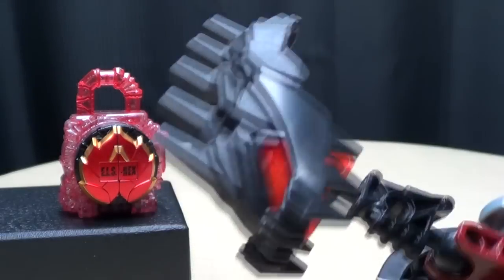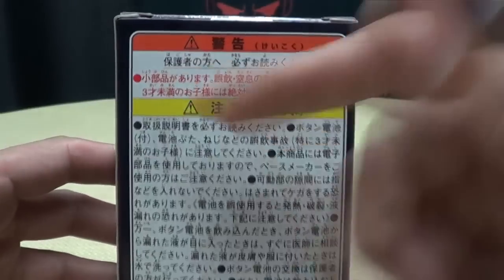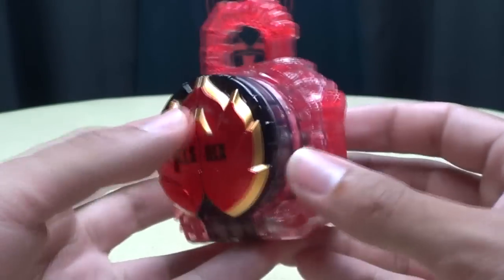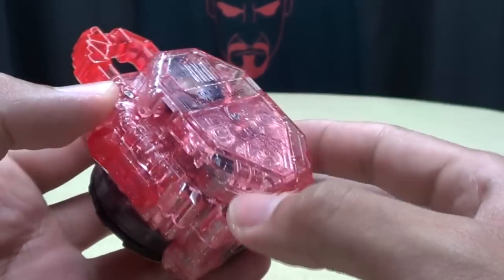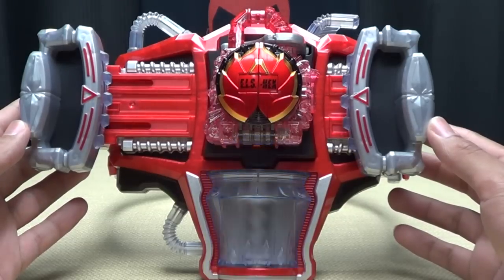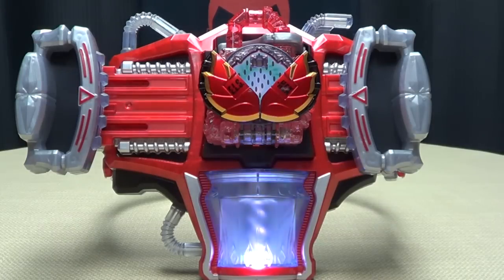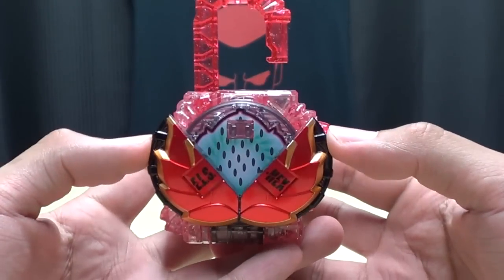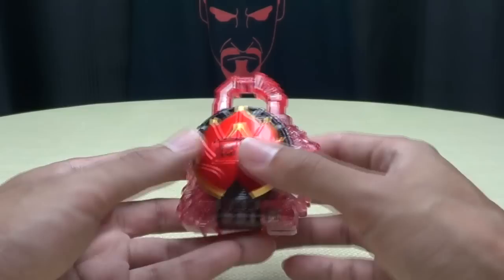Kamen Rider Gaim DX DRAGON FRUIT ENERGY LOCKSEED: EmGo's Kamen Rider Reviews N' Stuff